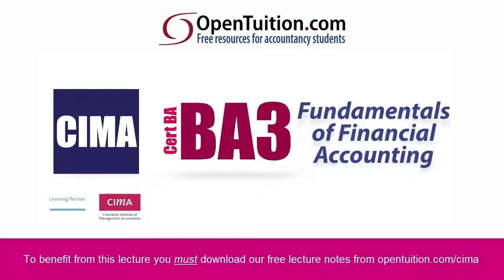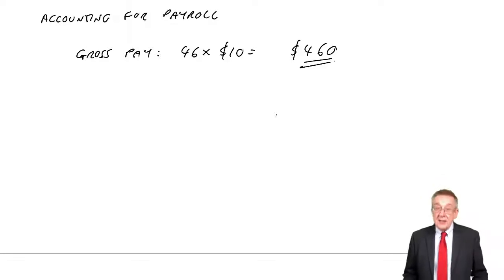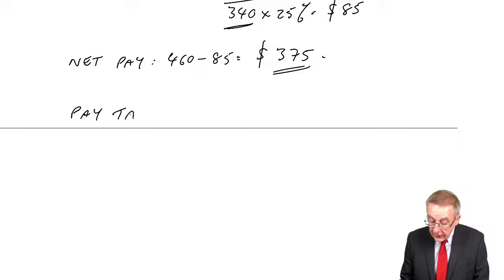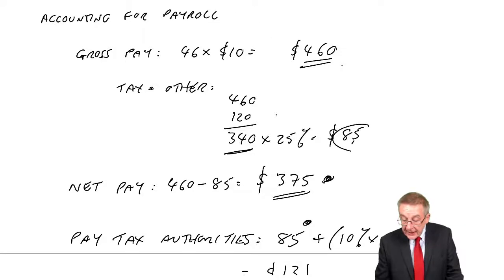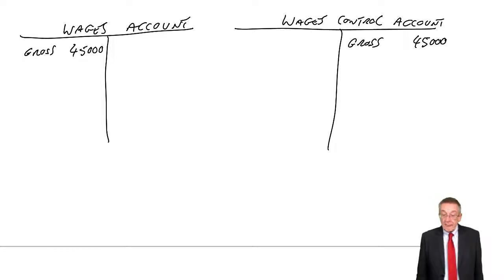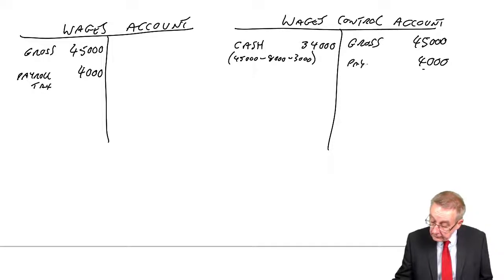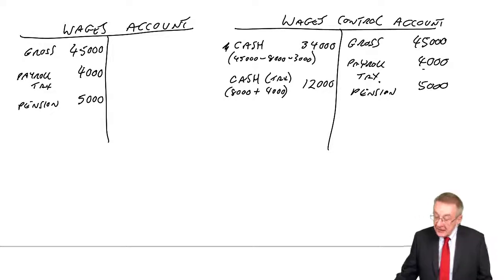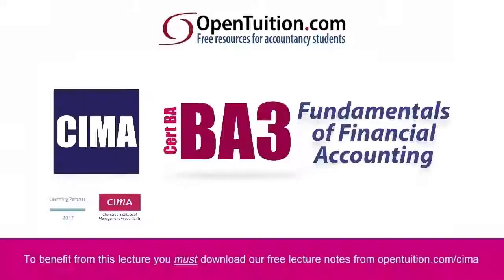CIMA BA3 Accounting for payroll